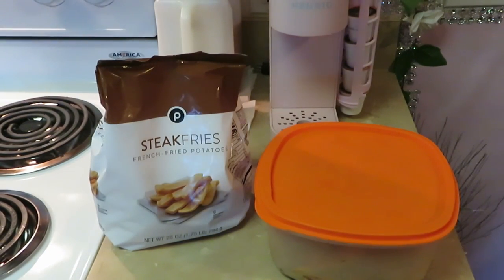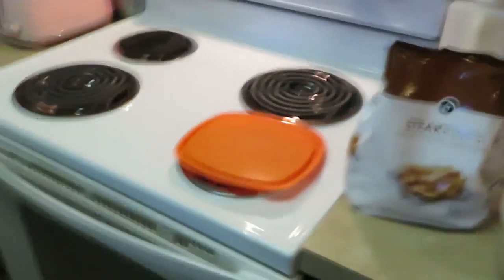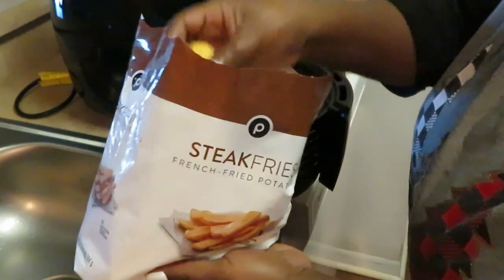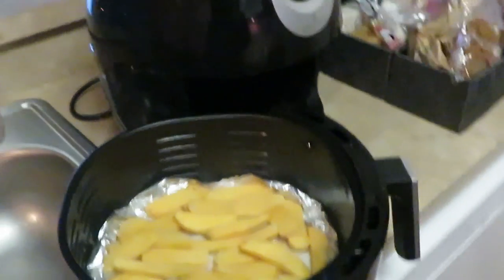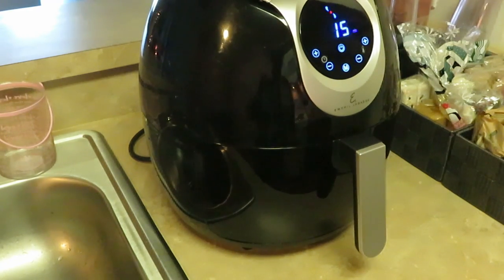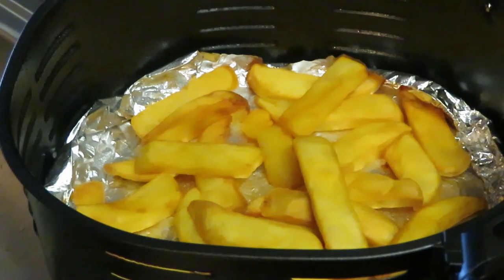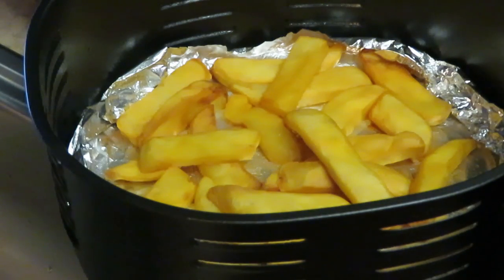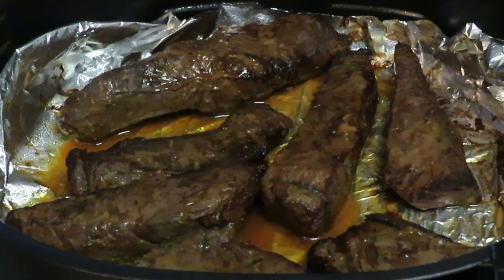Steak N Fries | Arickamisha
I was craving steak and fries so I cooked it. I love cooking my cravings it's so satisfying.